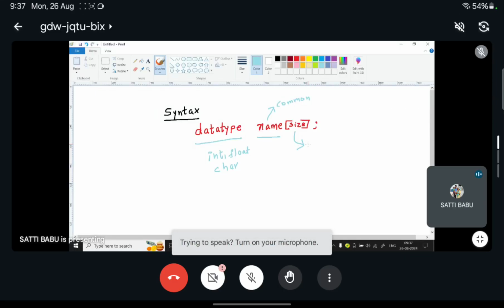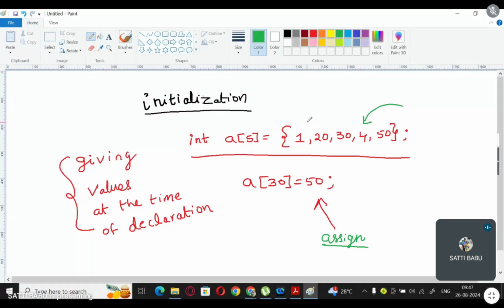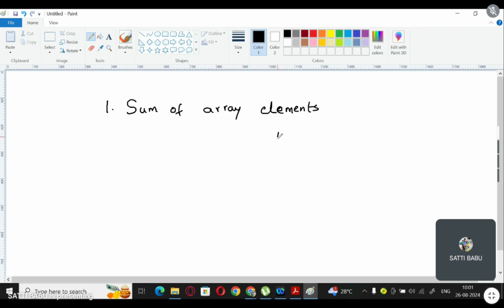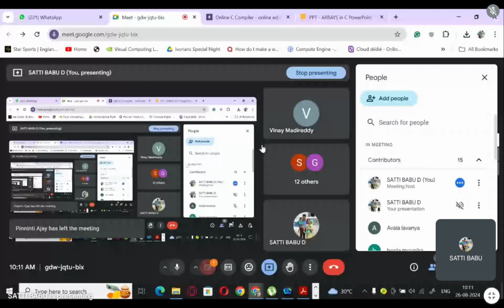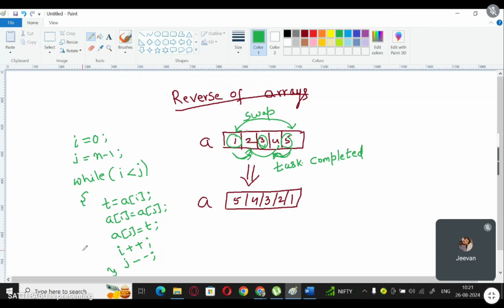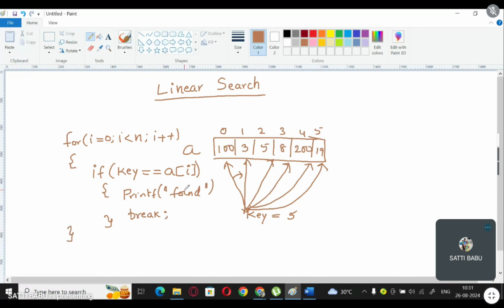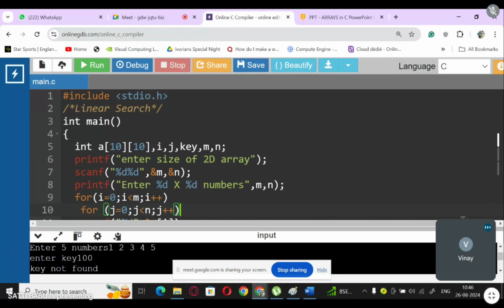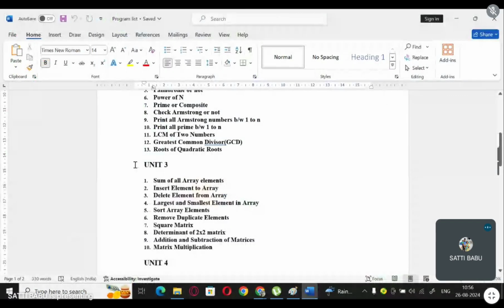Day 7:- arreys,types,initiolisation,programs using 1d arrys and 2d arrays